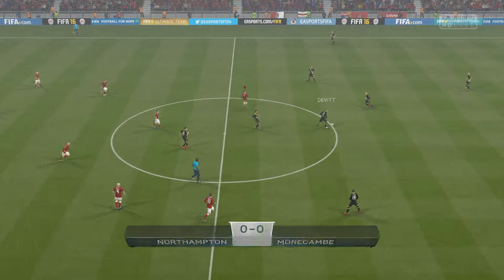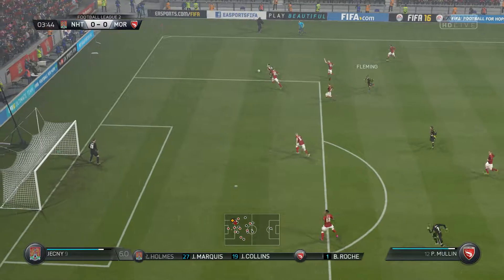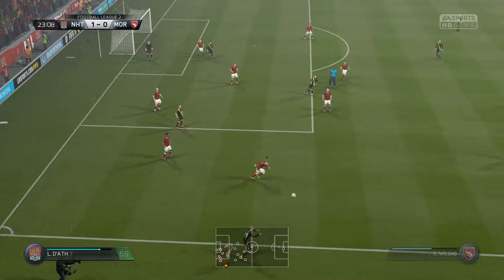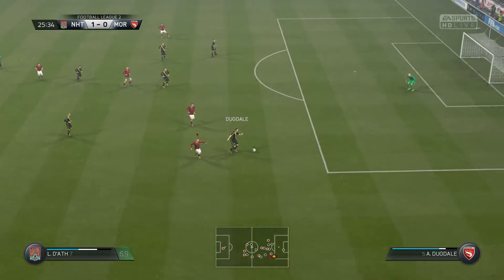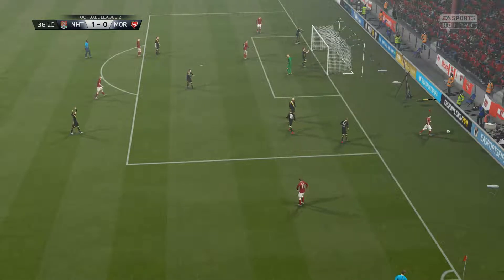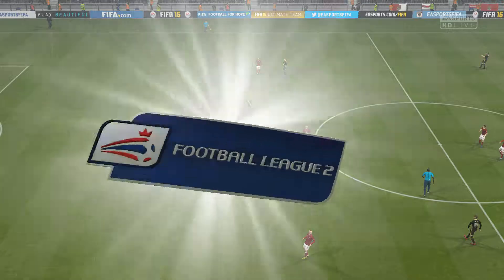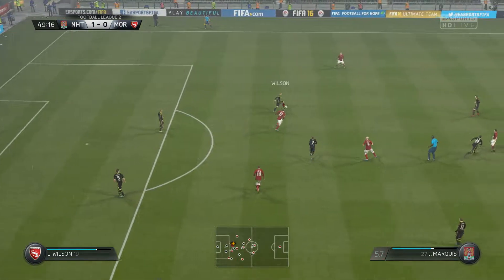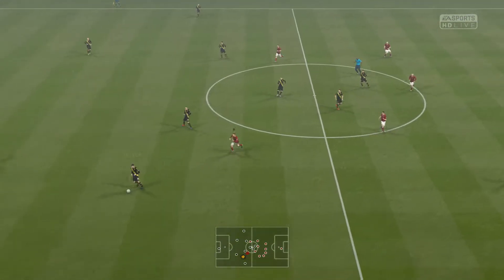FIFA 16 Gameplay 960 GTX #21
Som rad ze mozem pre vas tocit dalsie videjka pre vasu zabavu .. cafte.